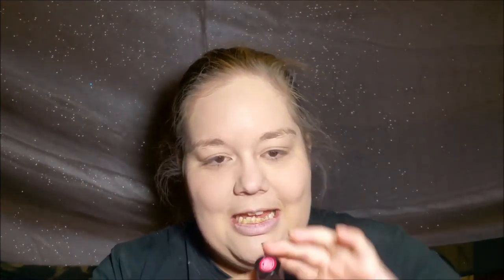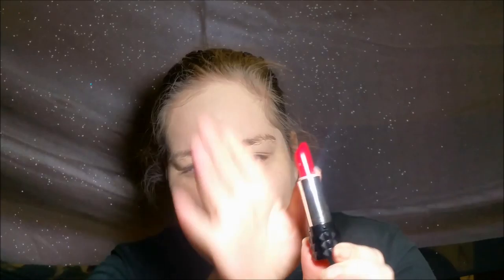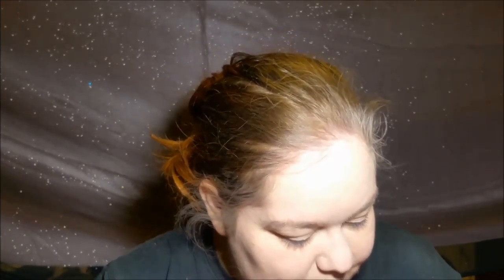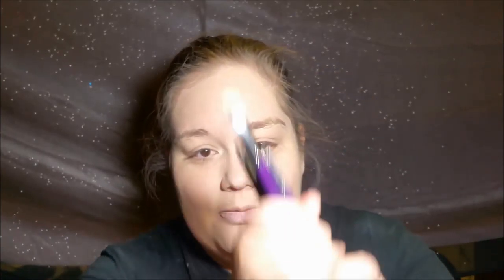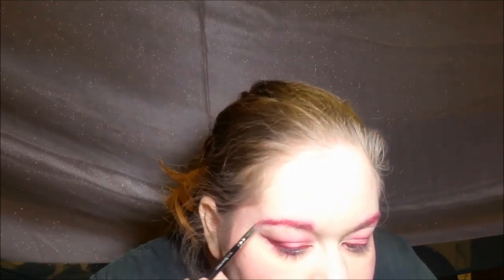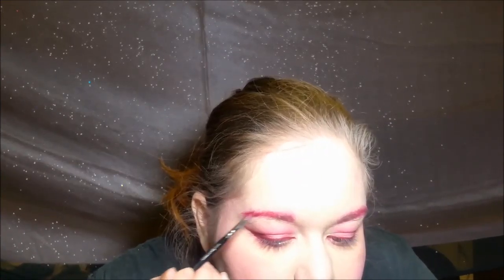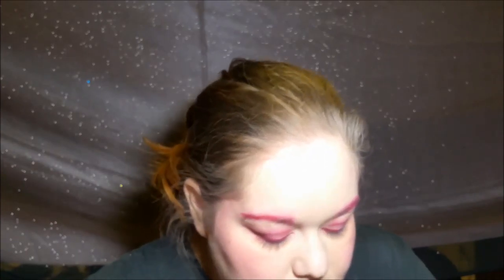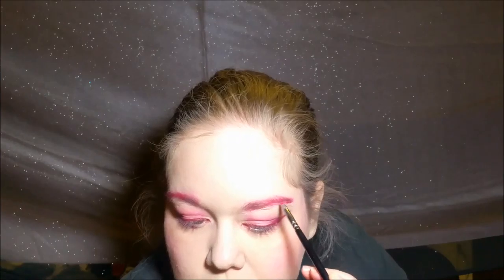Kat Von D MAKEUP CHALLENGE - one product only!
The other day I watched Kat Von D Makeup Challenge .. So I thought it would be fun to try and do it myself. So lets see how I do.

I tried to add music to the fast part of my video but unfortunately it  deleted all of my original voice intro etc. So this time round it will be quiet. No music. I will be researching how to fix this for next time.

There are 2 videos that inspired me to go ahead and do this tag.

The second youtuber that inspired me to go ahead and do this challenge was Drac Makens challenge video.

All products used by me I have paid with my own money. No one has paid me for any of my views, reviews etc.